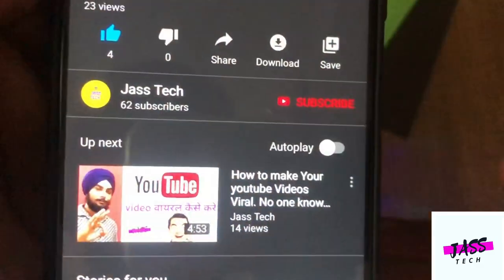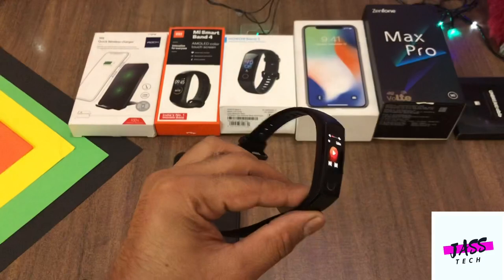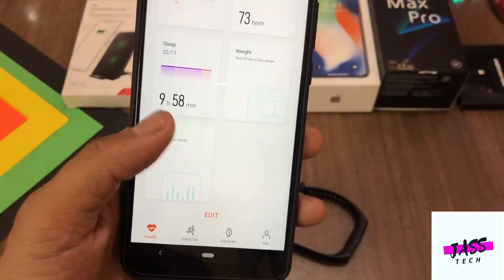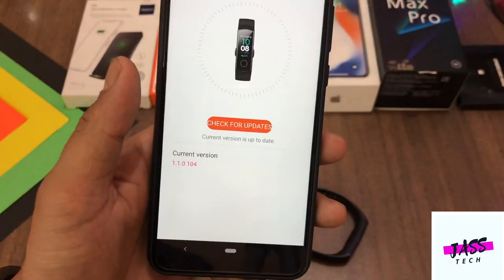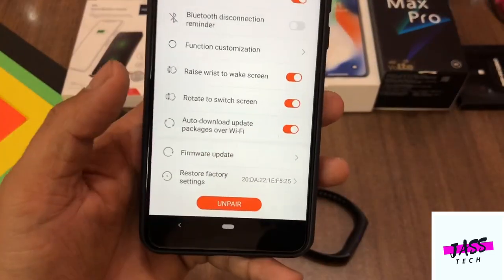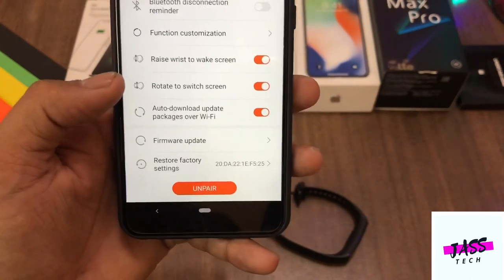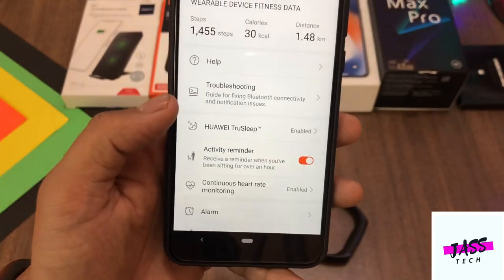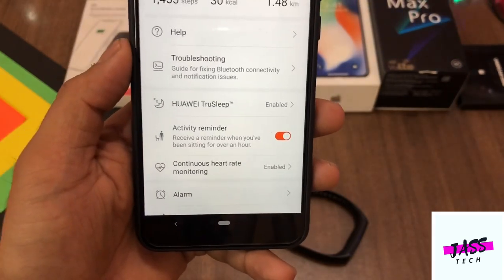How To Fix Music Playback Control Issue! On Honor Band 5 | Version 1.1.0.104 | Jass Tech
Honor Band 5 got an update last week . It was 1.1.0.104.  In which there was a major problem regarding music control issue . So in this video I am going to tell you 3 solutions to solve this problem. After this The music control via health app will work very smooth and it will not lagg . And now it is working properly.

Category
Science & Technology